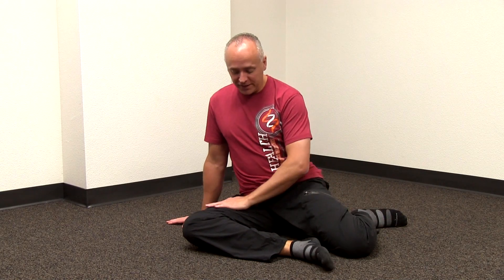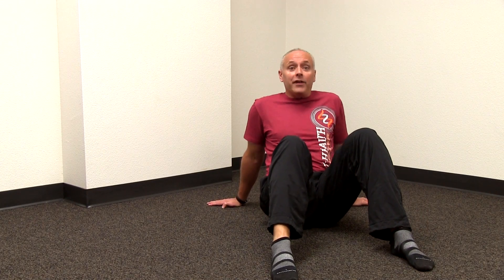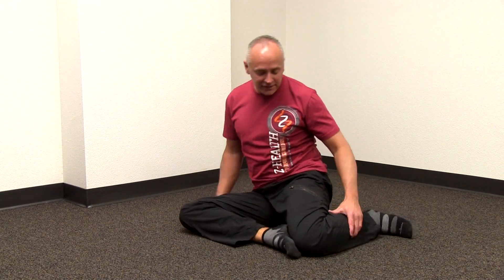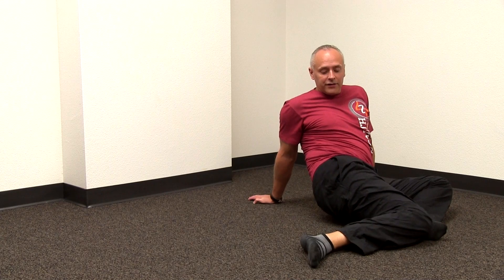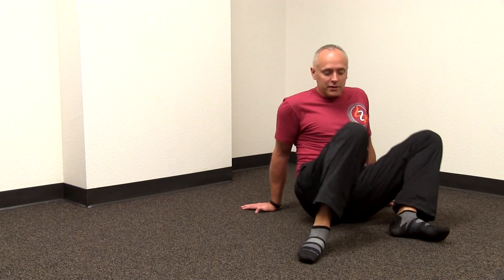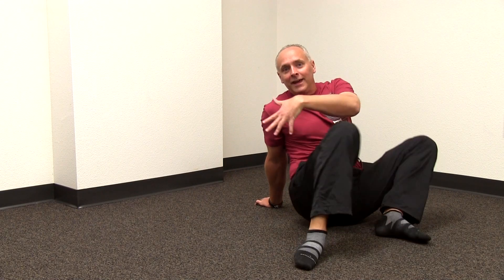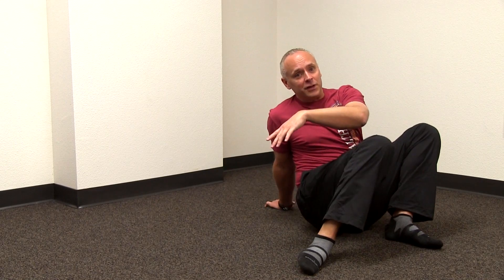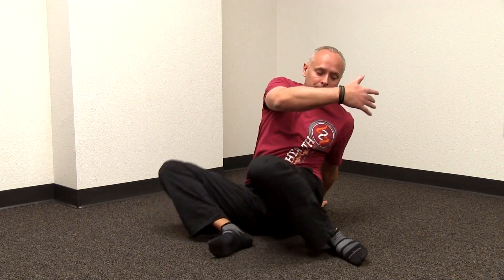Hip and Pelvis Mobility Drills Part 1